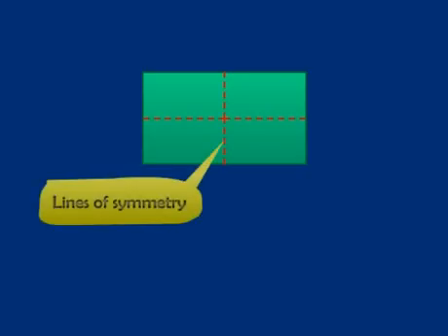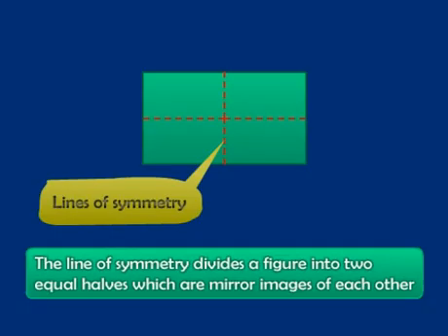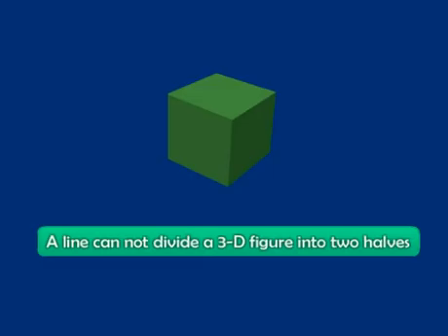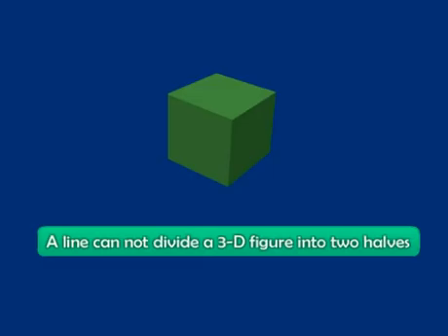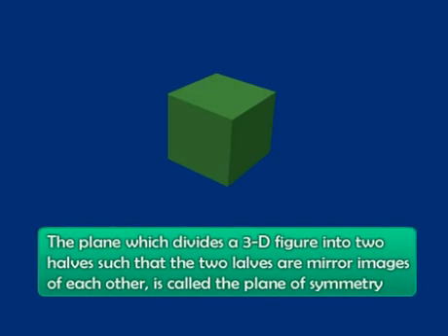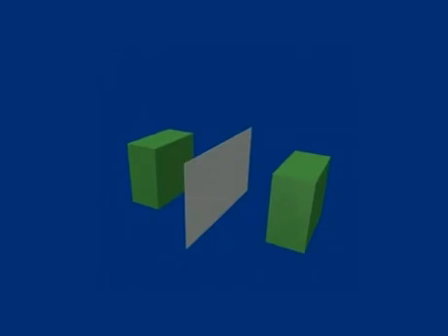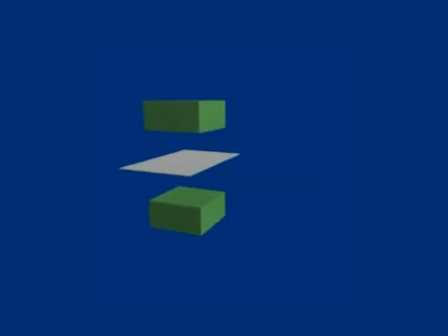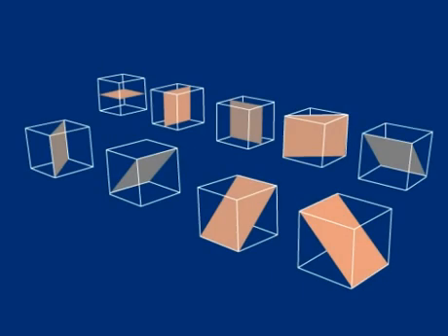Planes of Symmetry of a Cube - CBSE Class 5 Mathematics (Meritnation.com)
Planes of symmetry of a cube - Lines of symmetry - The Lines of symmetry divides a figure into two equal halves which are mirror images of each other.
A Line can not divide a 3-D figure into two halves.
The plane which divides a 3-D figure into two halves such that the two levels are mirror images of each other, is called the Planes of symmetry.

Multimedia Video Tutorials for Class 5 CBSE, ICSE & State Boards. India's leading online education portal for students of classes 1-12.